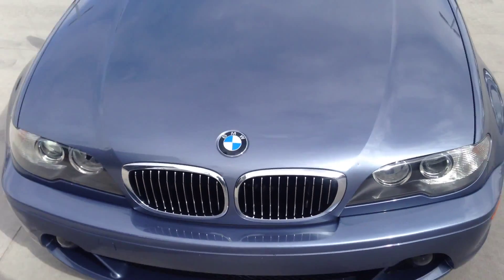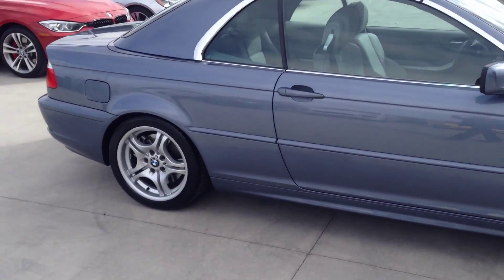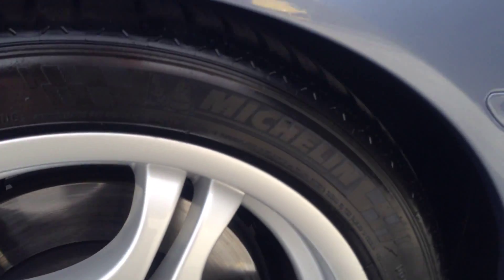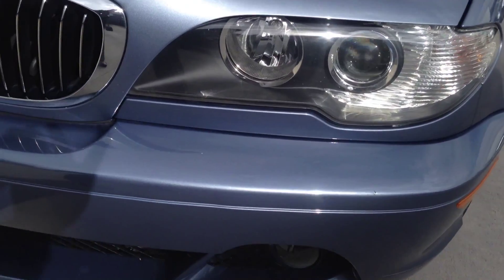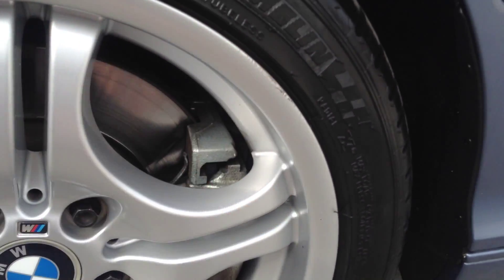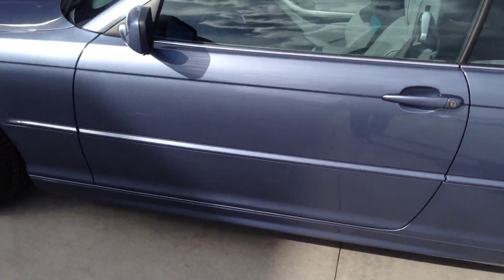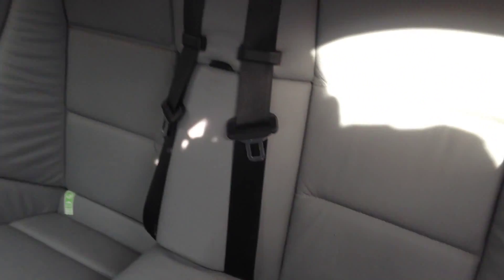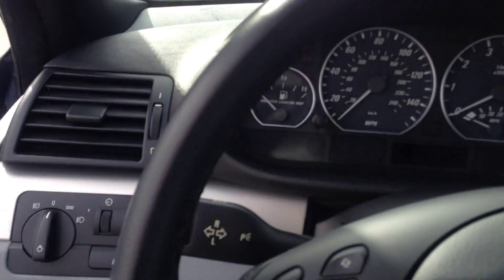2004 BMW 330 Ci